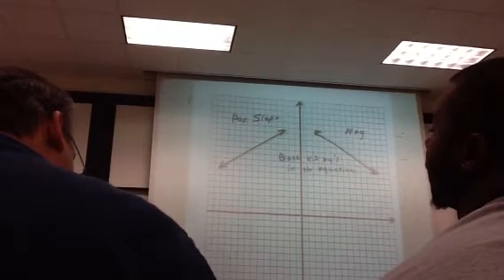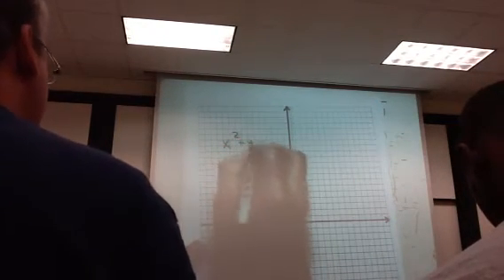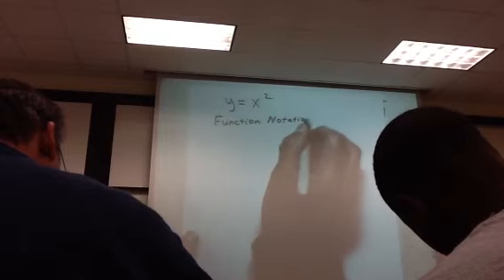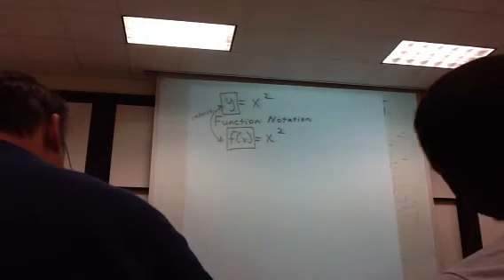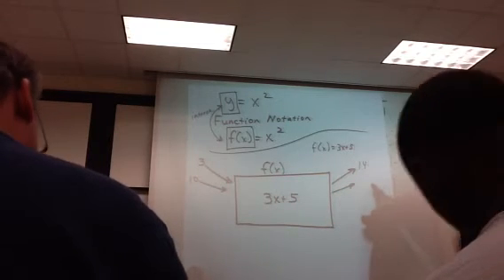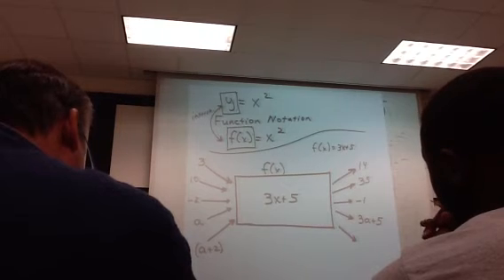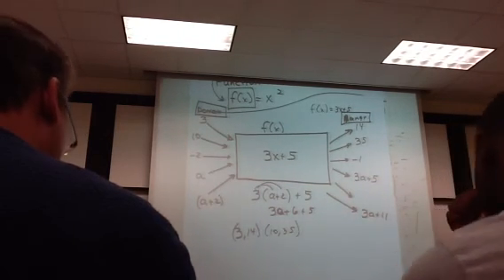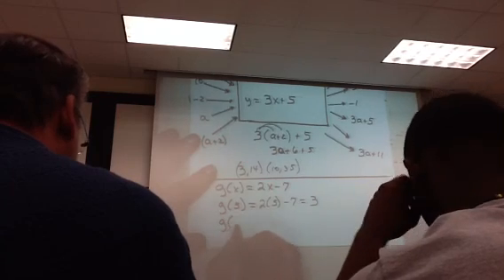College algebra 11.10.2011 part 2